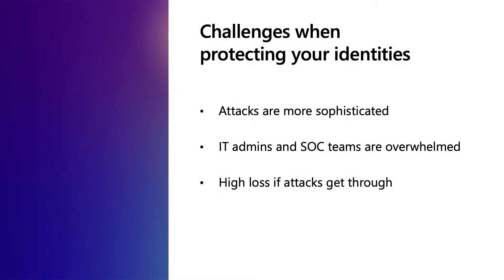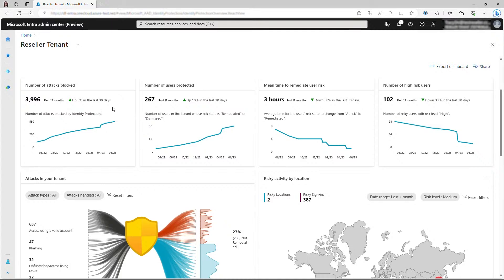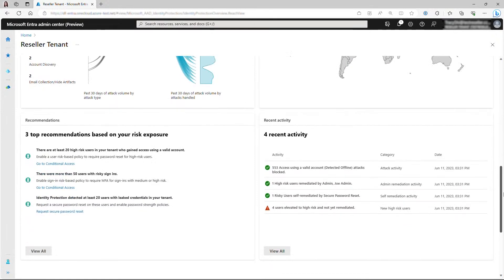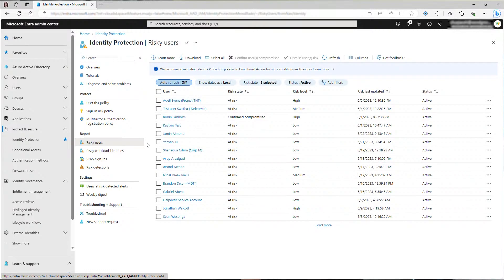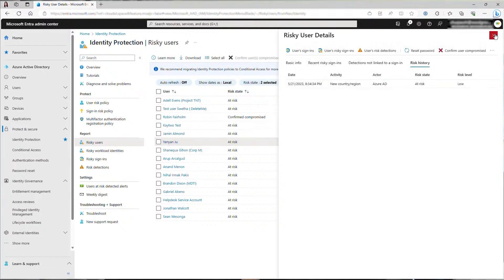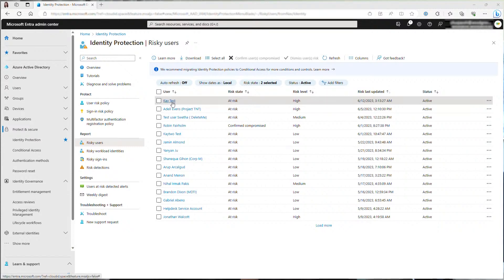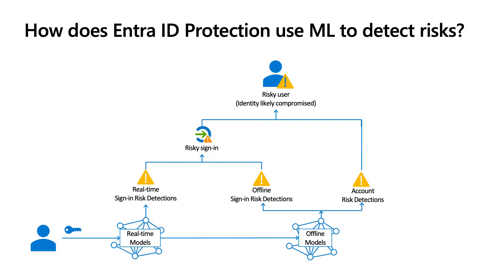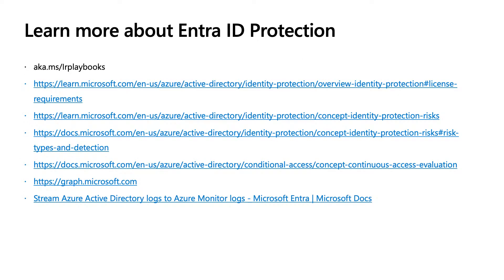Use machine learning to prevent identity compromise with Microsoft Entra ID Protection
Learn how to use Microsoft Entra ID Protection to block identity takeover in real time. Instead of reactively revoking access based on stale data, harness the power of advanced machine learning (ML) to identify sign-in anomalies and anomalous user behavior and then block, challenge, or limit access in real time. With these insights showcased in a brand new dashboard, IT and identity practitioners can further investigate their security posture in additional tools and applications for enhanced recommendations.

This session is part of the Microsoft Entra Tech Accelerator. for the full lineup!